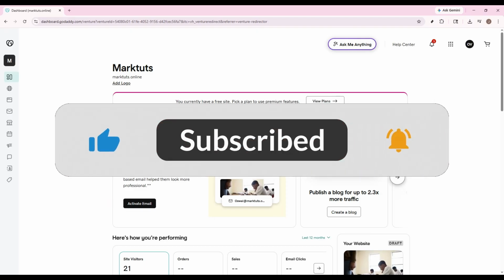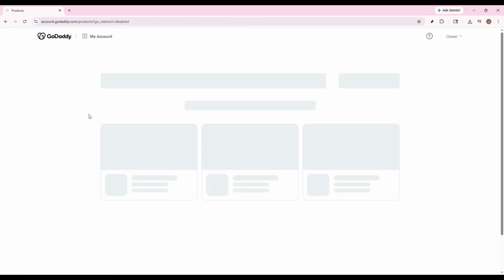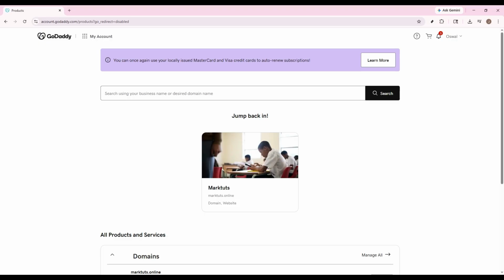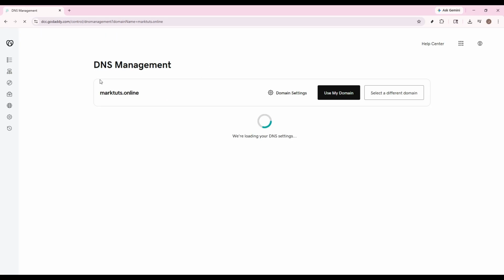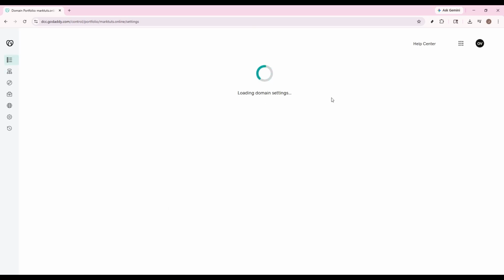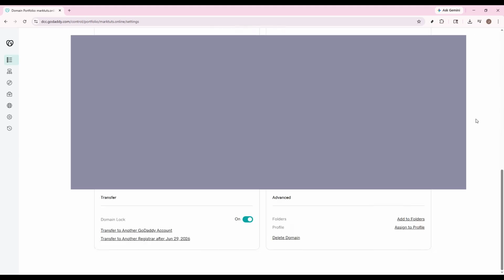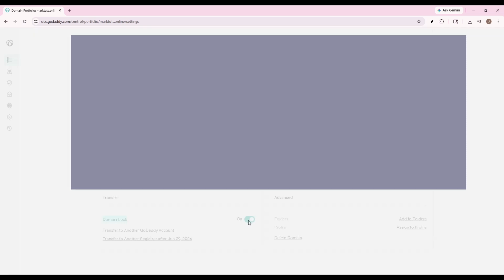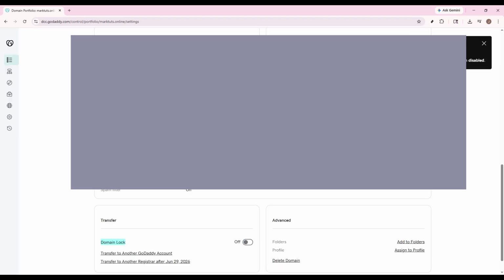How To Unlock Domain GoDaddy (Easy Step-By-Step Guide)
Learn how to unlock your GoDaddy domain quickly and safely so you can prepare it for transfer or account changes. This step-by-step tutorial shows you exactly where to find Domain Lock and turn it off.

🕚Timestamps:
0:00 Introduction
0:18 Sign In To GoDaddy
0:34 Open My Products
0:48 Find Your Domain And Click Manage
1:04 Open Domain Settings
1:18 Locate Domain Lock
1:36 Turn Off Unlock
1:48 Confirm The Change
2:00 Final Tips And Outro

✍️What You'll Learn In This Video:
• How To Find Your Domain In My Products
• How To Open Domain Settings On GoDaddy
• How To Locate And Turn Off Domain Lock
• How To Confirm A GoDaddy Domain Unlock
• How To Prepare Your Domain For Transfer

💡Pro Tips:
• Keep domain lock enabled when you are not actively transferring the domain.
• After unlocking, note your authorization code if you plan to transfer the domain.
• Double-check you are editing the correct domain before making changes.
• If you do not see the lock option, refresh the page or try another browser.
• Re-enable protection when you’re finished with your transfer process.